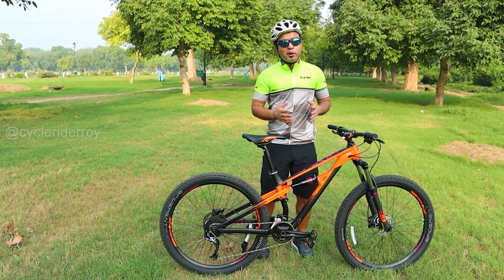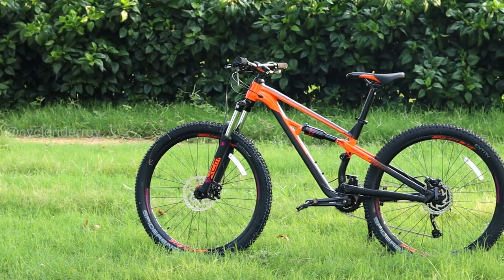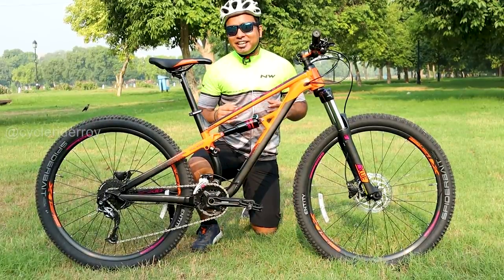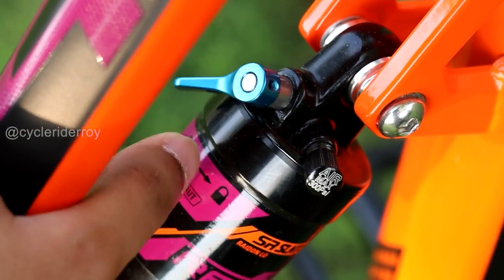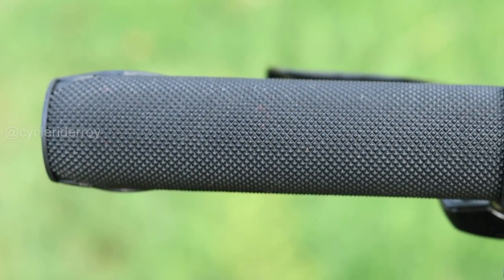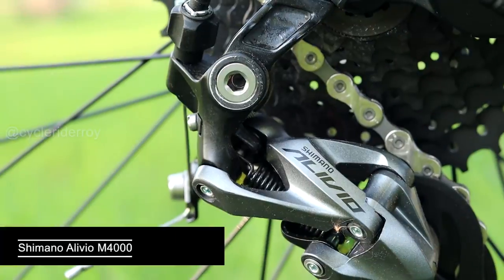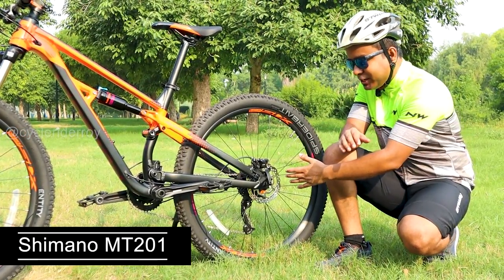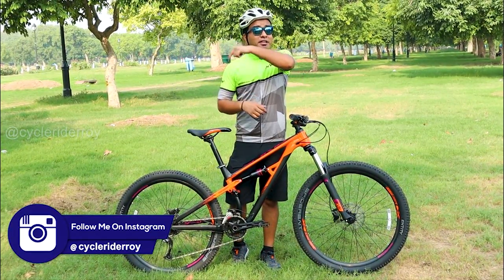POLYGON SISKIU D5 2020 | Best Budget Full Suspension XC Trail MTB In India | Cycle Rider Roy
Polygon Siskiu D5 2020 Full Suspension Mountain Bike Full Detailed Bike Specification.  Polygon Siskiu D5 2020 Mountain Bike is the BEST budget XC Trail Ready Full Suspension MTB in India under Rupees 76490.

Polygon Siskiu D5 2020 is a Full Suspension Mountain Bike by Polygon Bikes.  Polygon Siskiu D5 is the ideal bike for anyone looking to enter into the world of Full Suspension with a really tight budget.
Polygon Siskiu D5 Features a ALX XC Trail Alloy Full Suspension Boost Frame with internal cable routing.
Polygon Siskiu D5 2020 Features a 2x9 Drivetrain by Shimano with Shimano Alivio Front and Rear Derailleurs, a 9 Speed 11-36t Cassette and a 2 speed front boost Shimano MT210 crankset with 36t and 22t Chainring.
Shimano MT201 Hydraulic Disc brakes calipers and levers along with a Shimano RT10 160MM Rear and 180MM Front Rotors.
Wheelset is made of X15 Double Walled Alloy Rims with Entity Spiderbait 27.5x2.25 Tires with Alloy Boost QR Hubs.
We get SR Suntour XCM 120 MM Front Suspension fork and SR Suntour Raidon Air Shock at the back.
On the cockpit we have Entity Sports 780MM Wide handlebar with Entity 45MM Stem and Entity Grips.

Follow Them.

MULTI TOOLS

Cycle Rider Roy YouTube Channel is creating videos related to bicycle, cheap gear cycle, gear cycle maintenance, how to use gears, bicycle reviews and many more videos related to cycling in India.